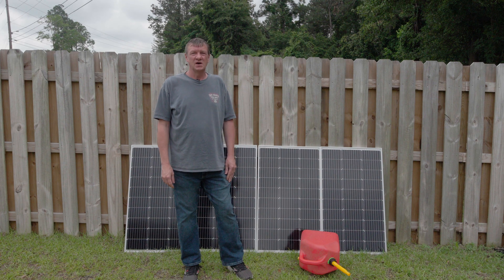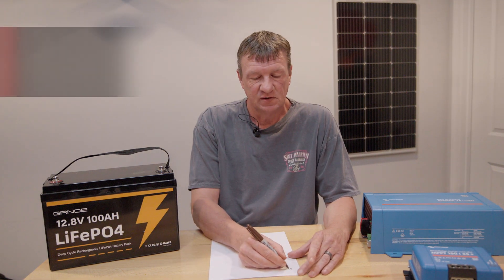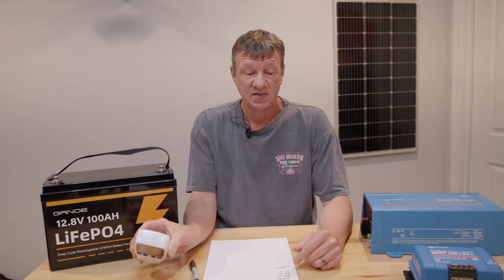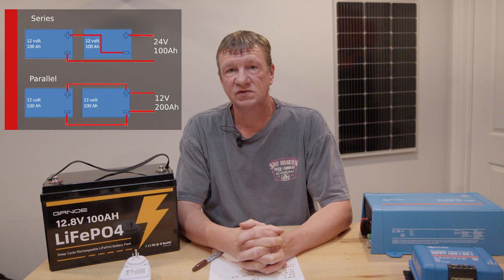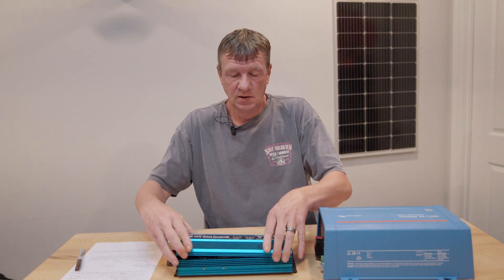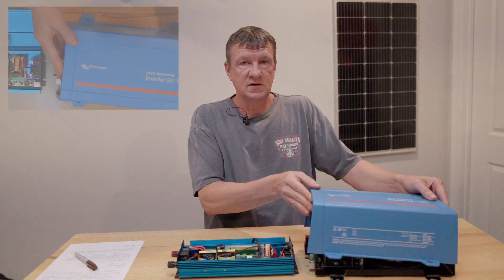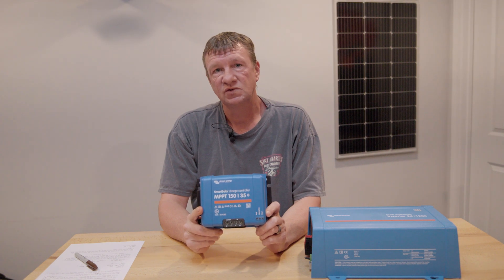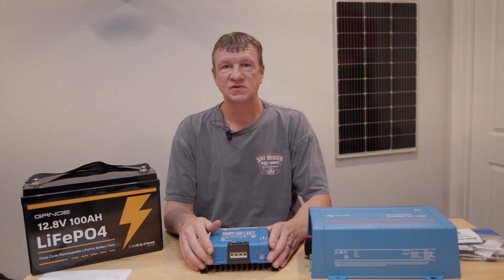Solar Ham Shack Build Part 1: How I Designed My Off-Grid System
Want to stay on the air when the grid goes down? In this first episode of my solar ham shack build, I walk you through the step-by-step design of an off-grid solar power system that powers my radios, computers, lights, and more—without making a sound and without burning a drop of fuel.

After watching a friend lose power for two weeks during a hurricane, I decided it was time to build a solar-powered ham shack that’s truly energy independent. Whether you're a ham radio operator, a prepper, or just exploring DIY off-grid solar, this video will help you calculate your power needs and choose the right components for a reliable backup power solution.

Kill-A-Watt Power Meter

Chapters:
0:00 Into
0:53 Calculate Power Needs
2:48 Batteries
3:15 Solar Panels
3:59 Inverter Selection
6:10 Solar Charge Controller
6:41 Purchasing Gear
6:57 Final Thoughts